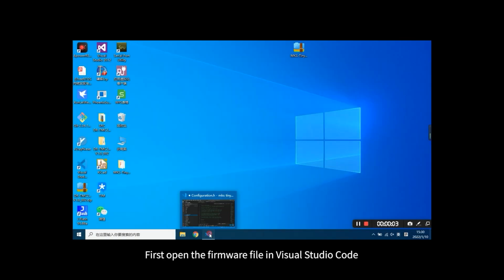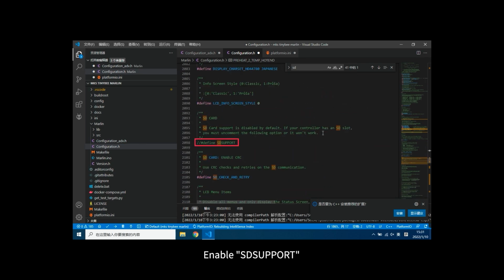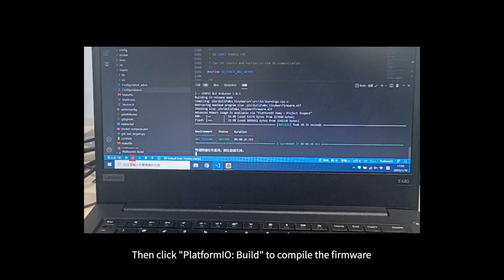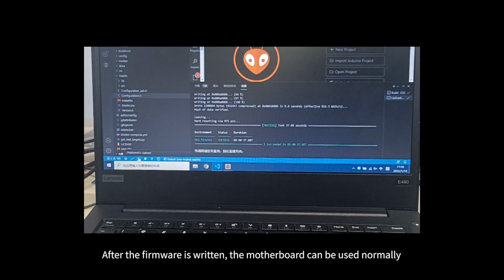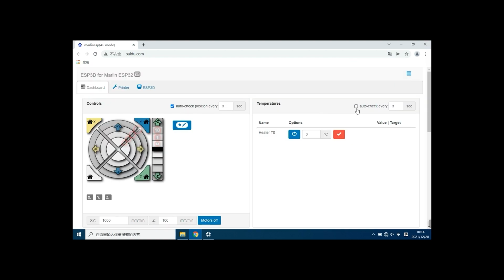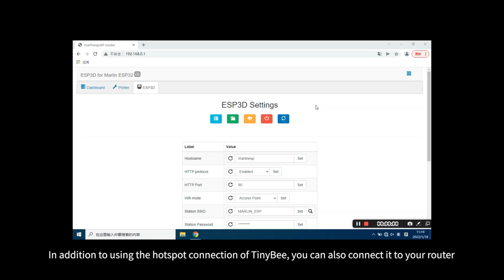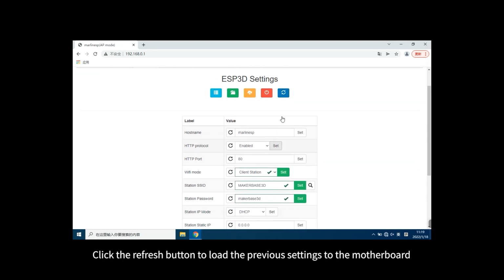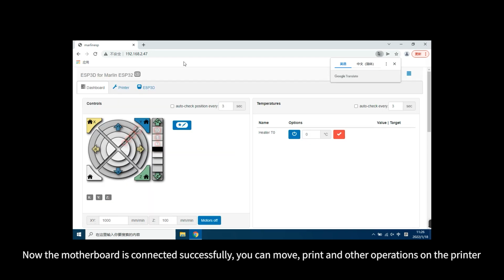MKS TinyBee firmware configuration and connection router tutorial